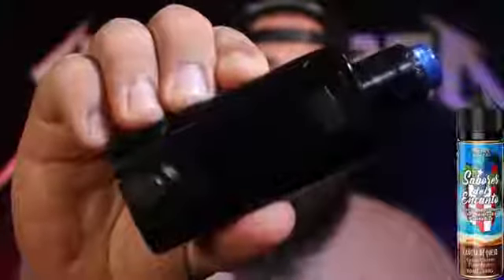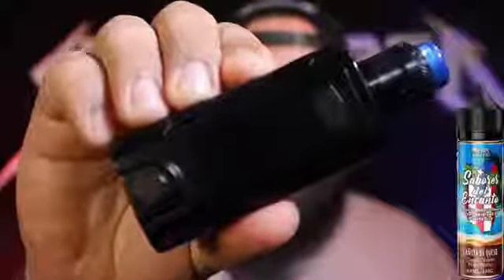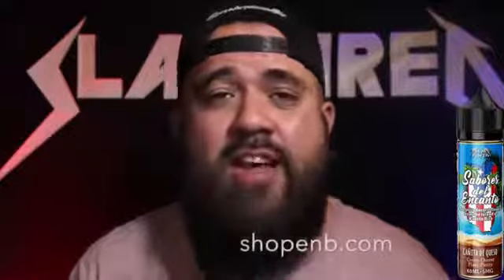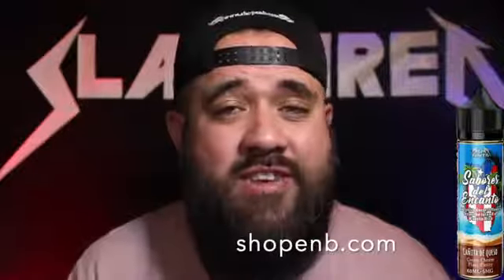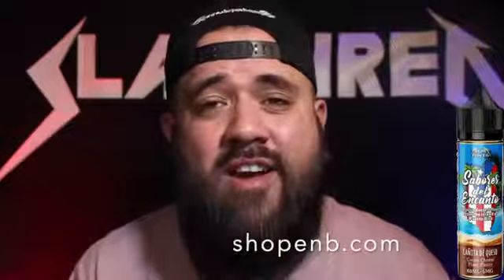Slave4Red Reviews Canita De Queso I Sabores Del Encanto I FOWTB | SHOPENB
Sabores del Encanto!
Exclusive dessert flavors from the island of Puerto Rico authentic to taste.
Presented to you by FOWTB & E&B Flavor!
The Flavors of Puerto Rico:

 Nancy's Flancocho = FLAN ON TOP OF CAKE
*Sweet flan baked on top of rich moist yellow cake.

 Pastelillos de Guayaba = Guava Flaky Pastry
*Rich and sweet guava paste inside a delicious Flaky Oven Baked pastry and topped of with powder sugar.

Flan de Calabaza = Pumpkin Flan
*This is not your traditional vanilla flan. This is great grandma's recipe of your soft sweet mouth watering flan but made from pumpkin. not pumpkin pie neither so no spices added.

Café con Leche = Coffee and Milk
*Puerto Rico is known for its coffee and especially in the morning but instead of using regular milk or creamers we use sweet evaporated or condensed milk...

Cañita de Queso = Cream cheese Flaky Pastry
*Simple and sweet Cream Cheese stuffed inside of Flaky Pastry then topped off with a layer of sweet glaze...

Coquito = Coconut Rum Eggnog
*This is not the eggnogg you may be accustomed to, This has the exquisite accent from rich coconut milk with Puerto Rican moonshine all bottled up to make everyone's Christmas a little more jolly. This right here is a recipe that has been passed down through generations so the tradition never dies...

 Bizcocho de piña al reves = Pineapple rum Upside down cake

*Delicious moist yellow cake with a sweet caramelized pineapple glaze.